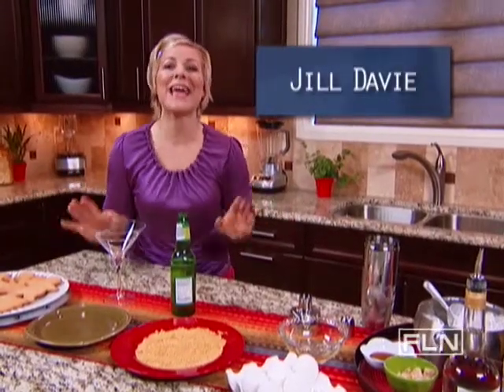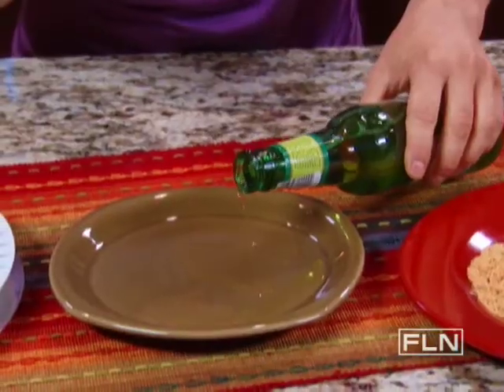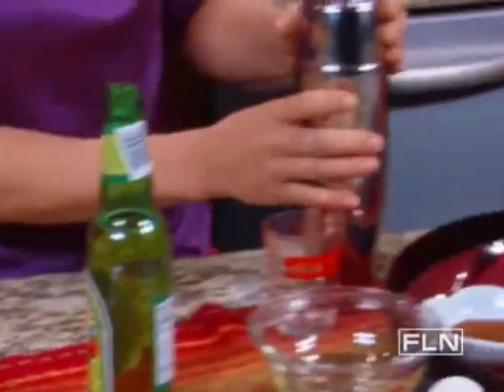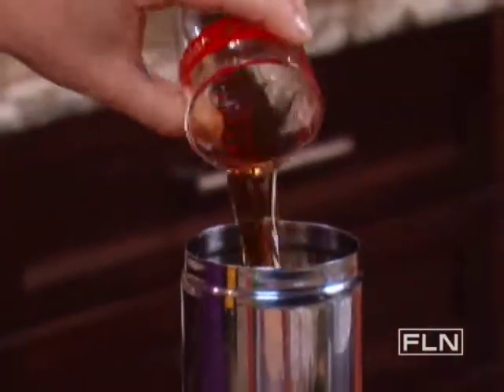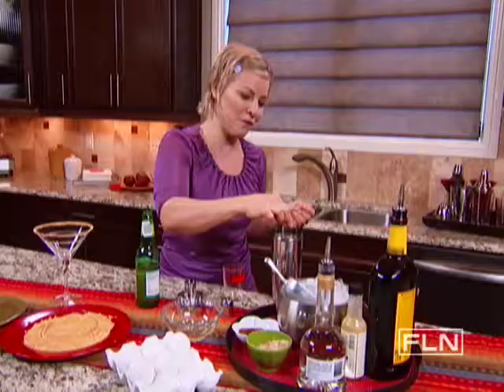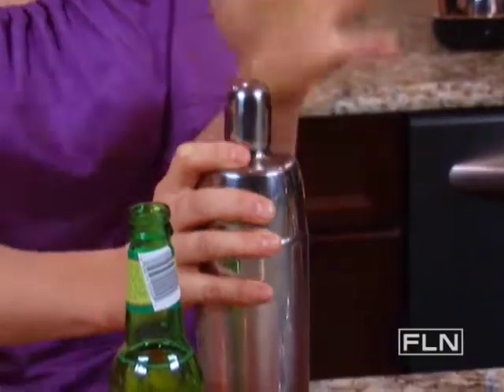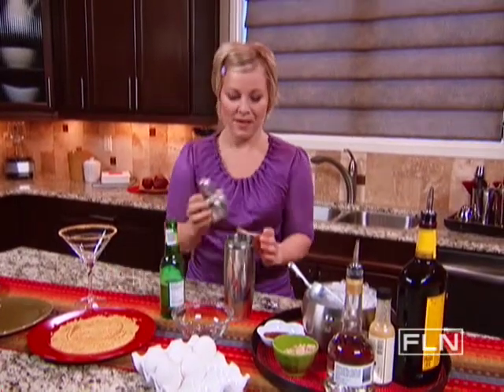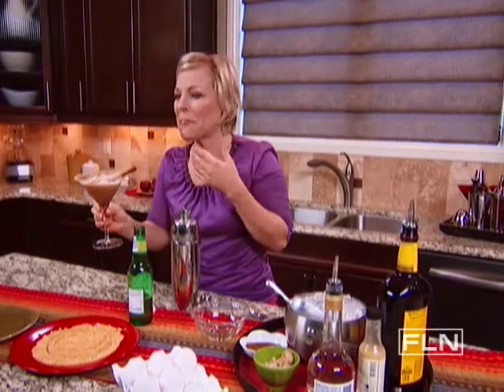Ginger Snap Cocktail-Fine Living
Ginger, cinnamon and molasses unite in this holiday-perfect cocktail!   This video is part of   12 Days of Cocktails show  . SHOW DESCRIPTION :We challenged chef Jill Davie to transform 12 of Food Network's best cookie recipes into kicked-up holiday cocktails. These are the good-enough-to-eat results. Cheers!